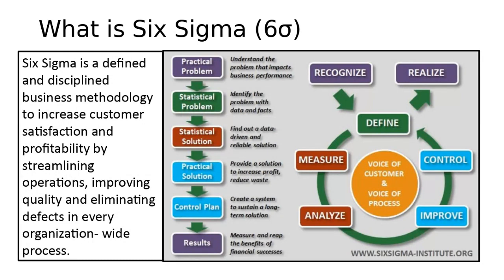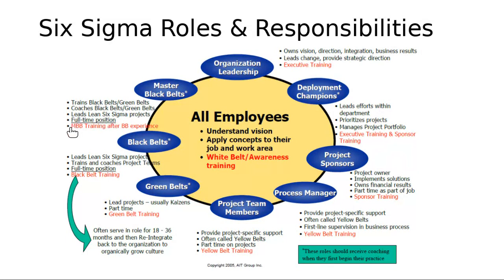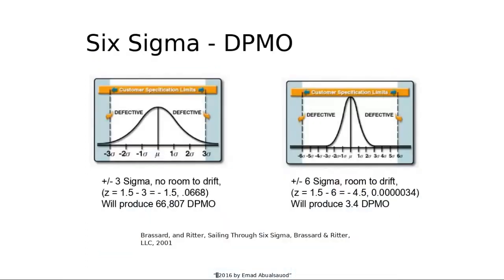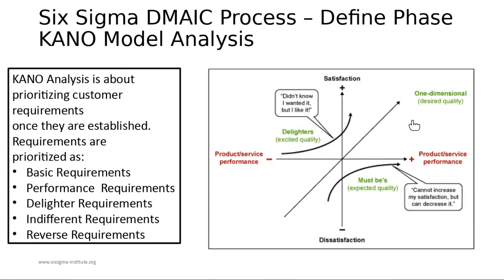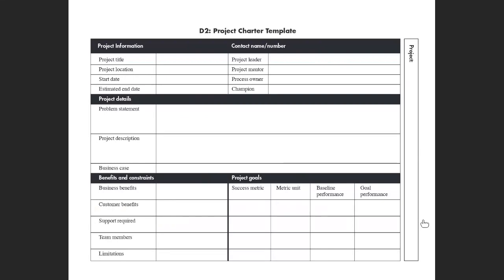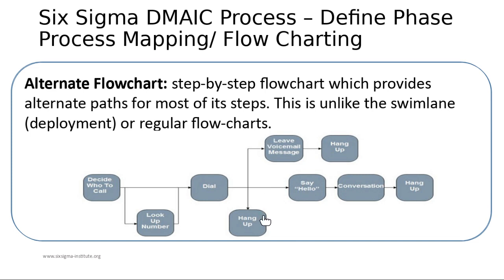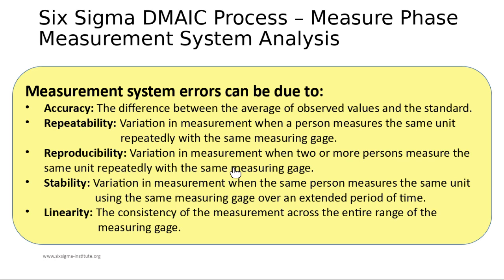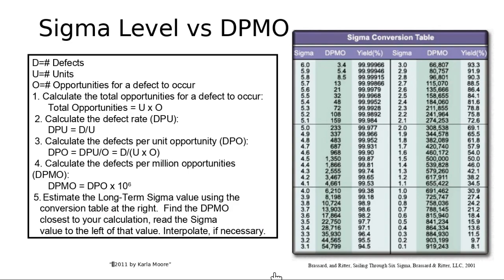Chapter 2 Part 1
DMAIC